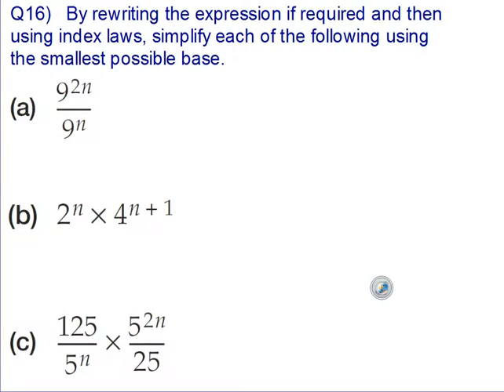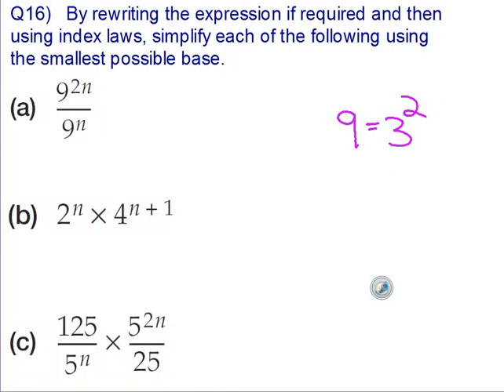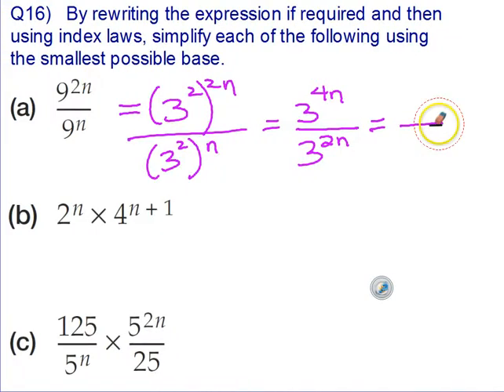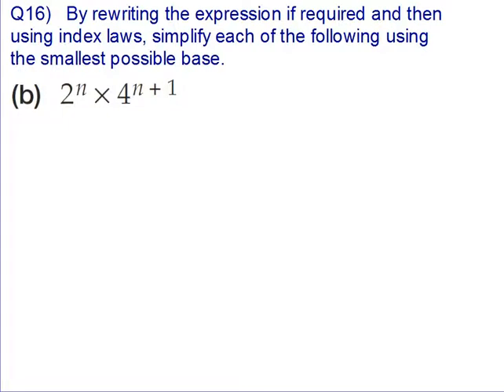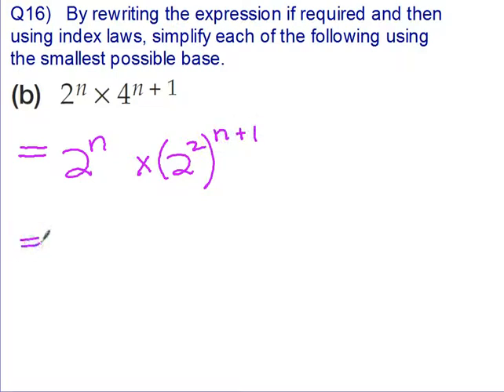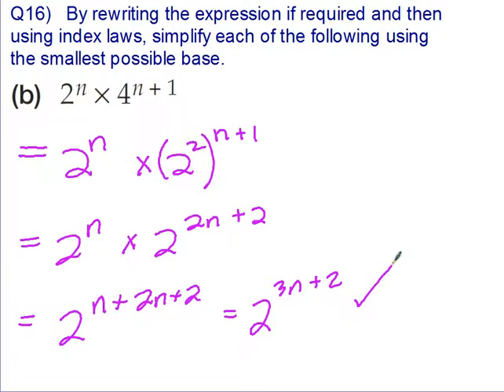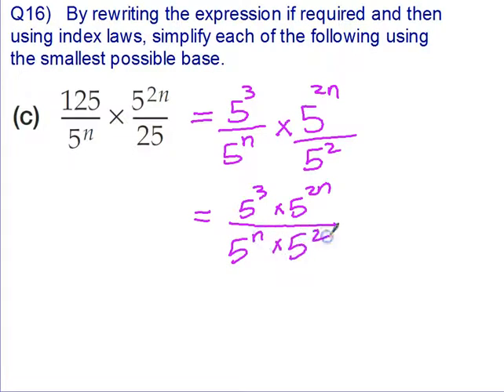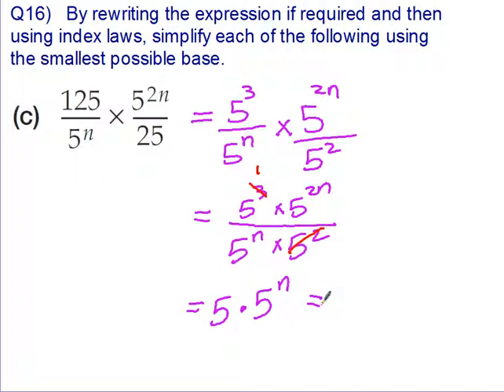Yr 9 Ex 3.2 Q16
This question contains some rather challenging questions involving indices.  Challenging questions are fun, and very satisfying to answer.